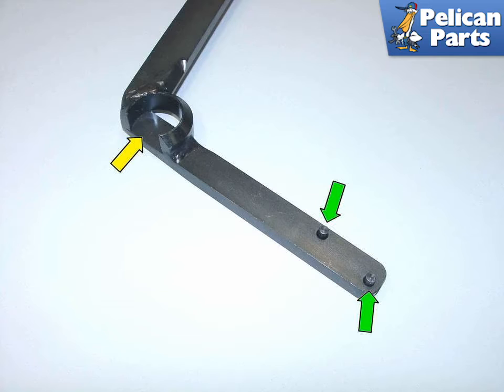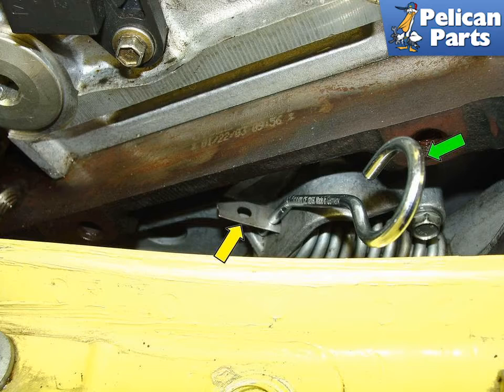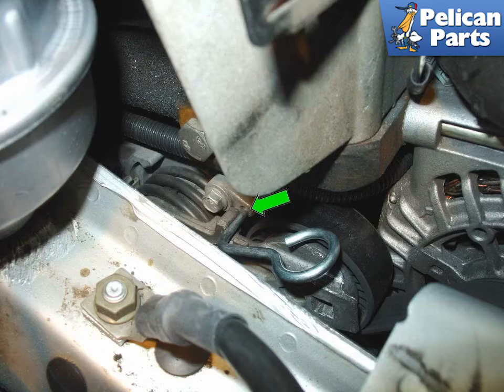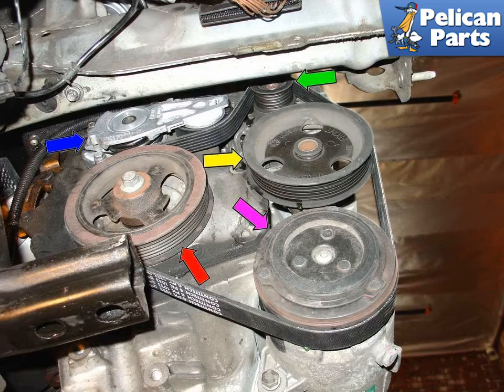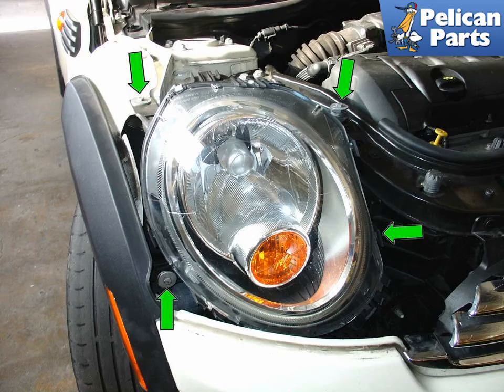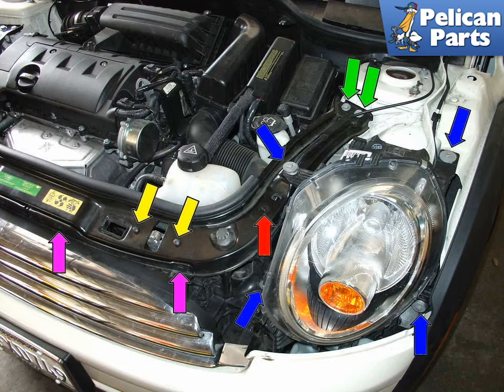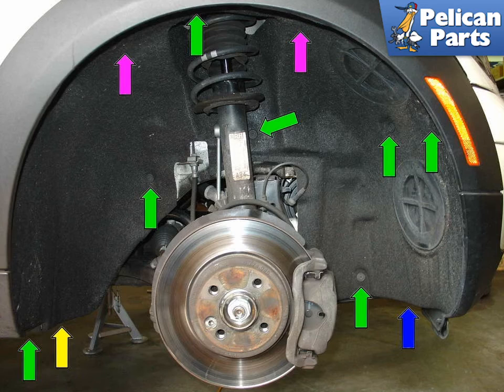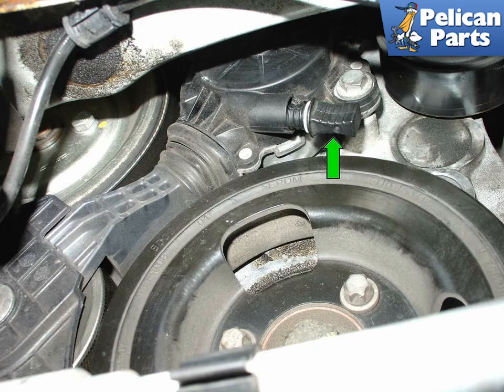MINI Cooper R50 - R53 Serpentine Belt Replacement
One of the routine maintenance items that you should perform on your MINI is the checking and replacement of your serpentine belt.   The belt is driven off of the crankshaft and turns accessories such as the water pump (on Cooper models), supercharger/water pump (on Cooper S models), alternator, and air conditioning compressor.  The belt should be checked periodically (every 3,000 miles, or when you change your oil).

Both the Cooper and Cooper S use what is known as a poly-ribbed belt (having many channels or ribs on the underside of the belt). The poly-ribbed belt setup utilizes a spring-loaded belt tensioner pulley that provides the proper tension for the belt at all times, making adjustment unnecessary.

When inspecting your belt, the one thing that you want to look for is cracks. If you see any cracks at all, you should replace your belt immediately.  The cracks will usually occur on the inside of the belt (the surface that typically rides on the surface of the pulley).  With the poly-ribbed belt, replacement is relatively simple.  The tension that holds the belt tight can be released using a specialized tool. The tensioners rotate different directions on both the Cooper and the Cooper S, so you will have to rotate the tensioner clockwise or counter-clockwise depending upon your particular car.  The description of this process is one of those things that is difficult to describe, but very easy to perform. First, you must remove the fuel tank vent valve which is located above the tensioner on both the Cooper and Cooper S. (See Figure 2) Squeeze the tabs on both the top and bottom to remove the connections. (See Figure 3 and Figure 4) Underneath the valve you will also see an electrical plug that must be disconnected. Pull the tab on the side of the plug and pull it off. (See Figure 5) Lastly, push the tab to the side of the valve and remove it from the engine. (See Figure 6)

After the valve has been removed, remove the inner fender liner on the passenger side of the car. This is held in place with a series of plastic tabs called expanding rivets. These have a Phillips head screw in the center that drives the pins of the lower base part outward when tightened. These "fingers" hold the rivet in place. You may need to counterhold the lower base piece while you loosen and remove the plastic Phillips head screws in the center. Once all of these rivets are removed, you can remove the inner fender liner. (see Figure 8)

The removable liners are a neat bit of engineering on the part of MINI. Once they are removed, you gain a lot more access to the various engine and suspension components on the car. With them removed you can see the various components tucked away under the fenders. In my opinion, it is yet another cool example of how BMW tried to remain true to Sir Alec Issigonis' concept of space-saving in the original Mini.